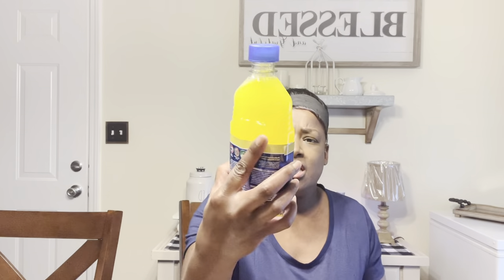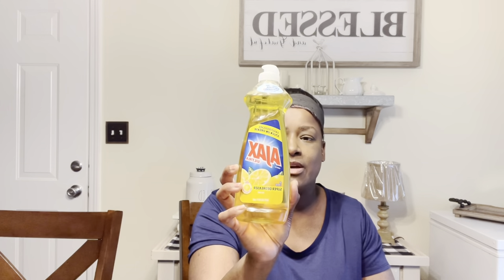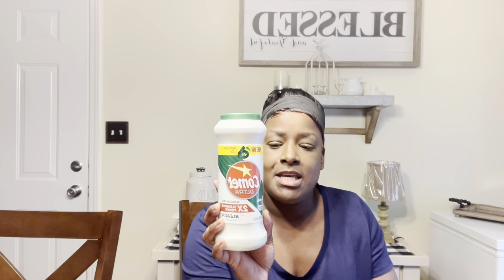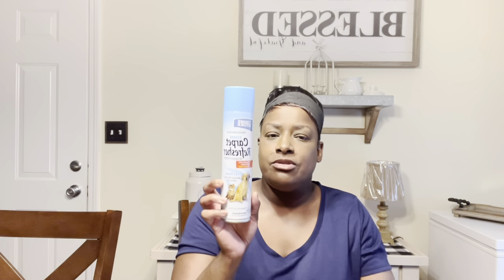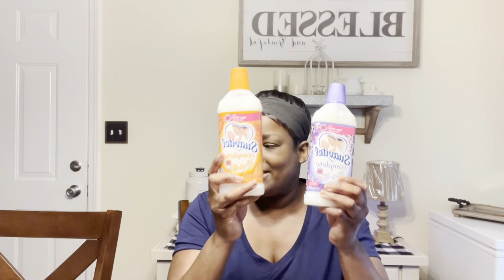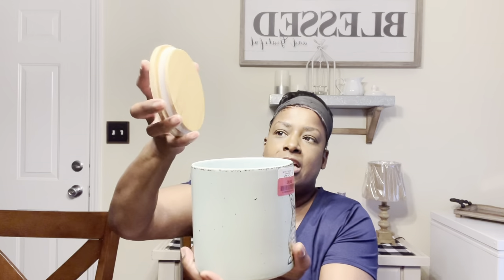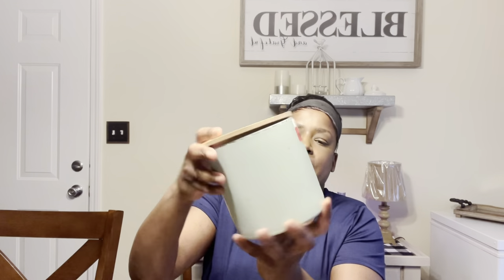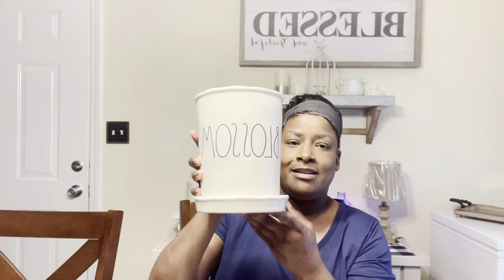Rae Dunn Haul/ Favorite Cleaning Products#raedunn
Hi Welcome back to Forever Clean ...In today’s Video I will be sharing with you my  favorite cleaning products. Also a small Rae Dunn Haul ..I collected the Rae Dunn over of a couple of weeks . Most of the Rae Dunn pieces are Easter Decor , of which I got on sale after the Easter Holiday.